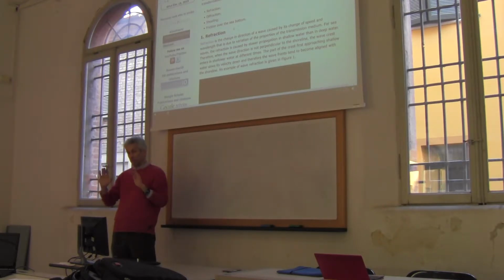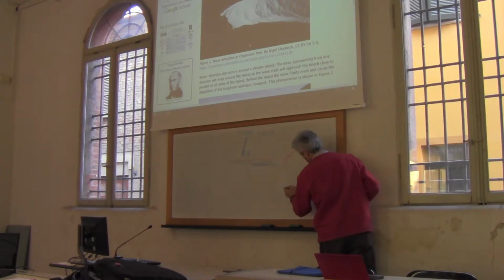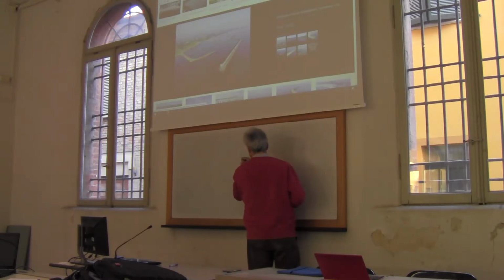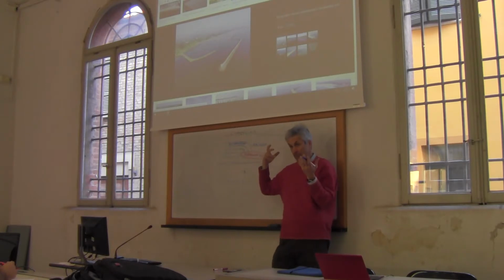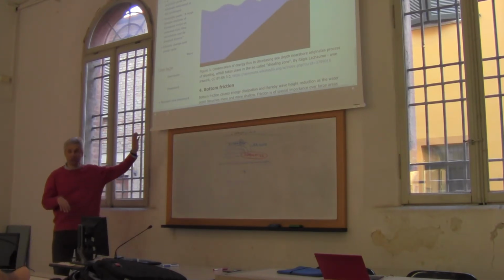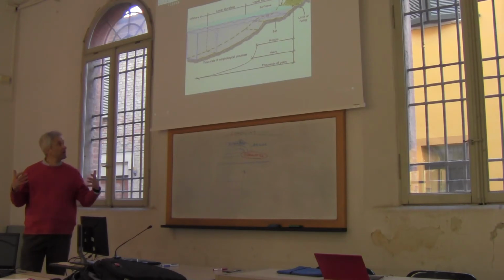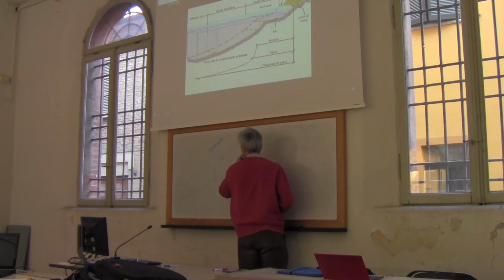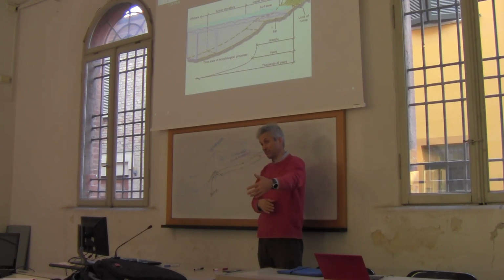Coastal Engineering - February 27, 2019 - Part 1